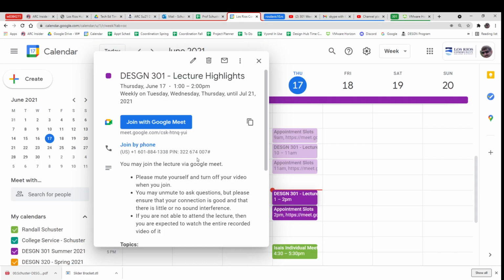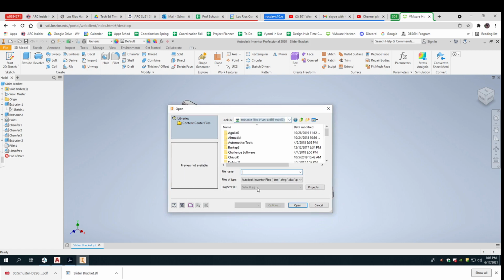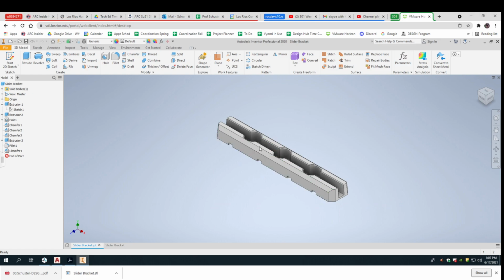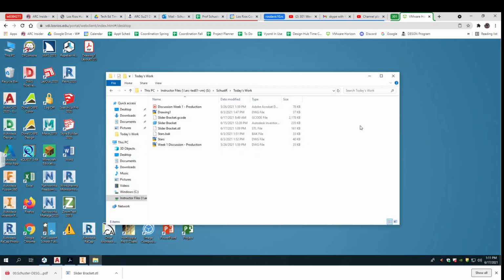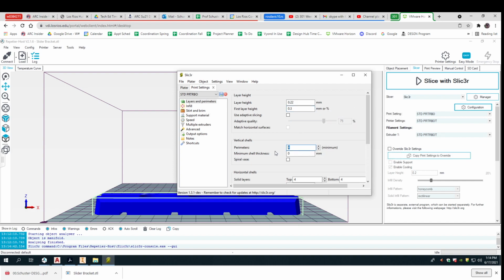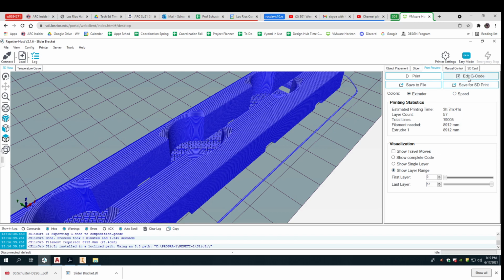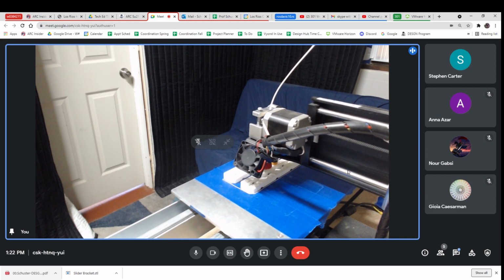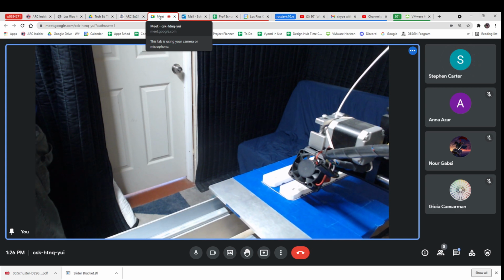301 Highlights 6 17 21